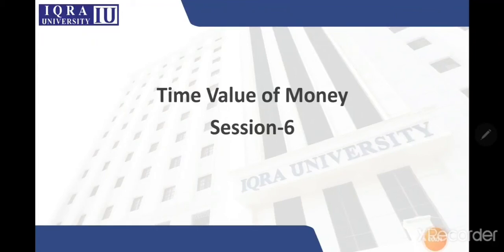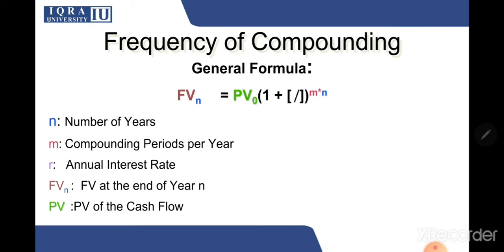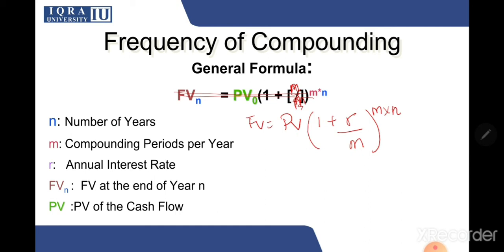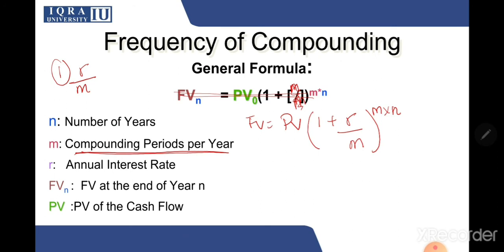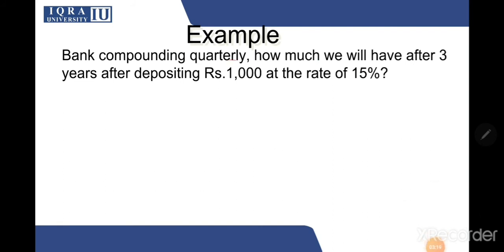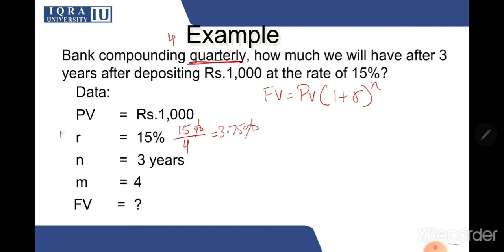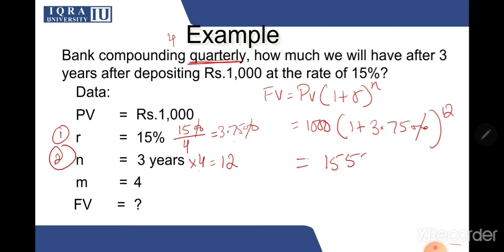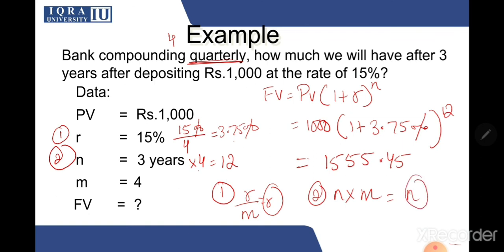TVM 19: Different Compounding Frequency